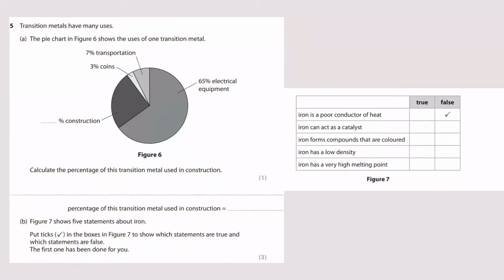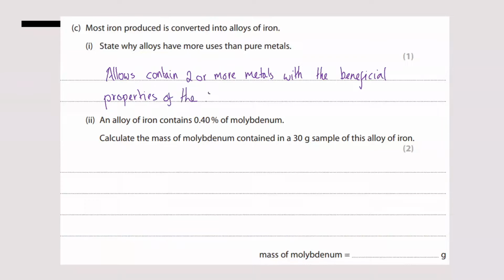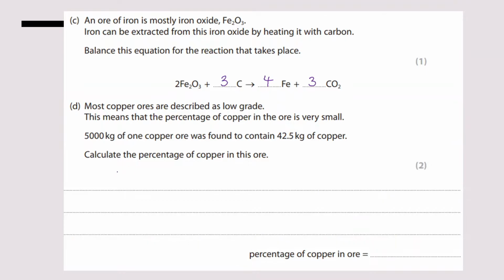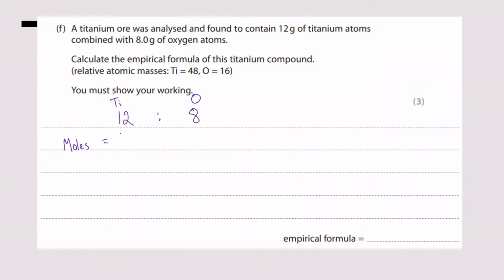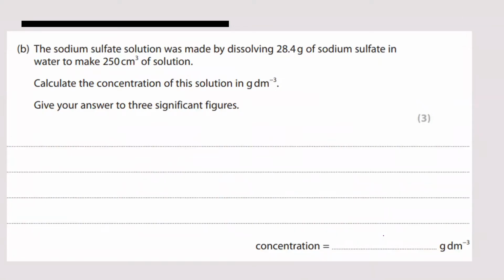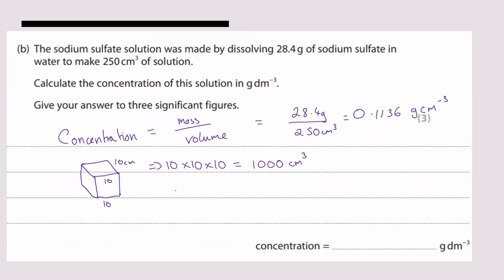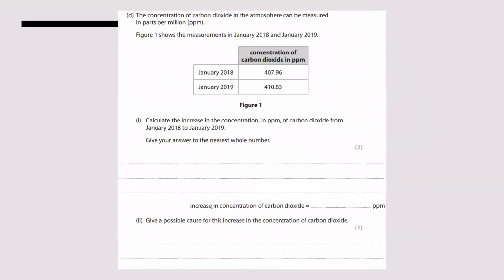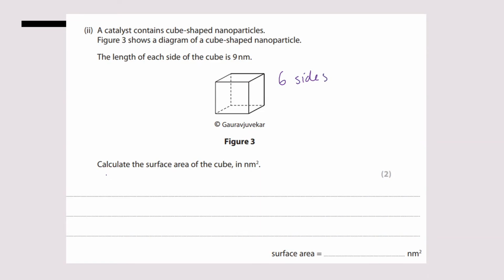Chemistry Sample Exam Questions Quantative Chemistry | Satchel Classes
About this class:
Like what you see? Access all of our free classes here:

In this class, students will work through how to answer GCSE exam questions on the topic of Quantitative Chemistry. Covering what keywords to use and how to score the maximum amount of marks.